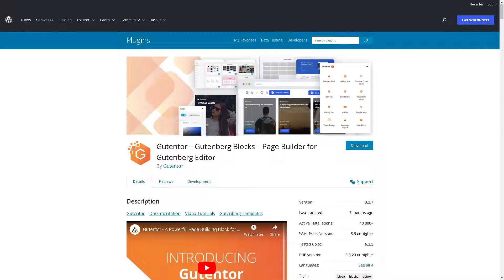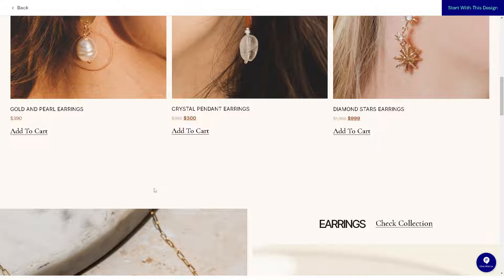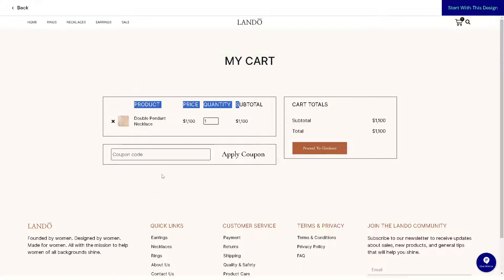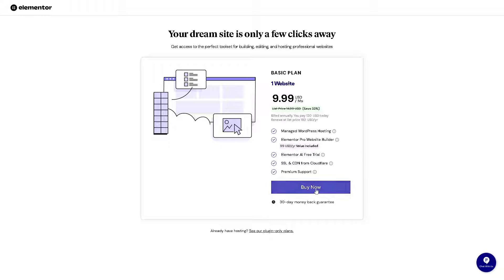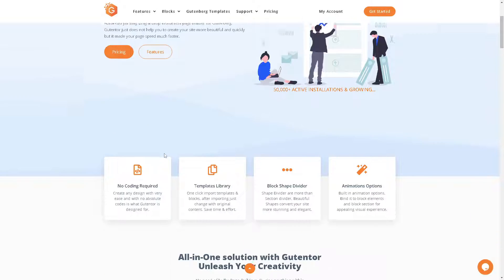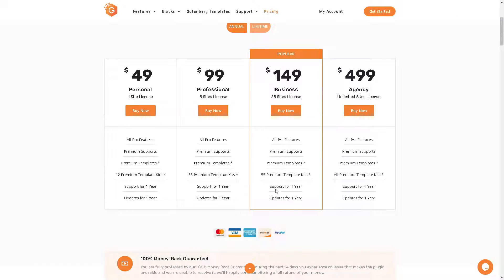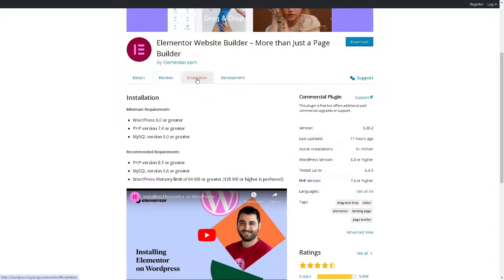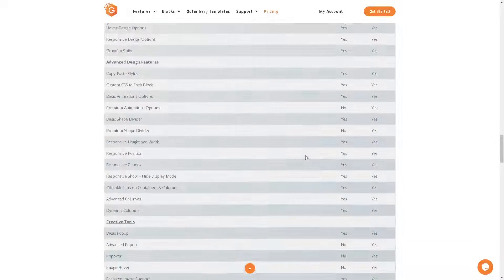Gutenberg Vs Elementor (2024) - Which One Is Right For You? (Full 2024 Guide)